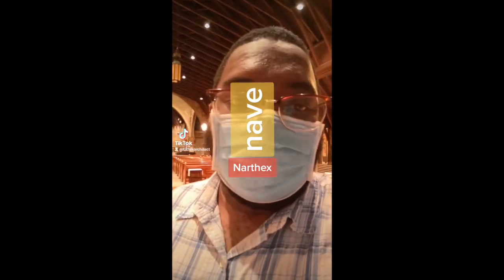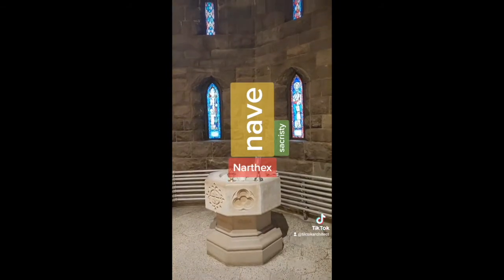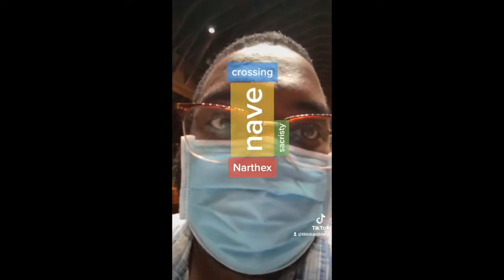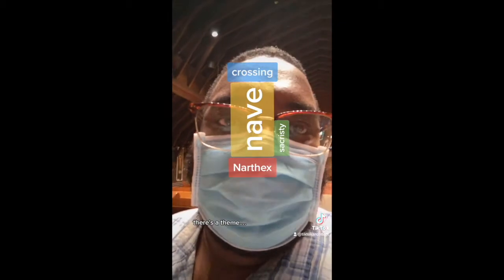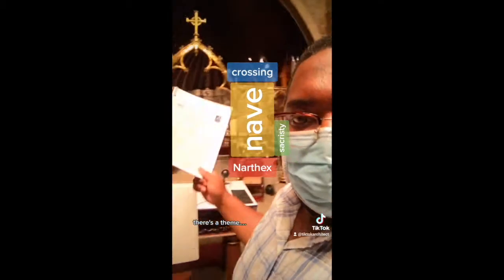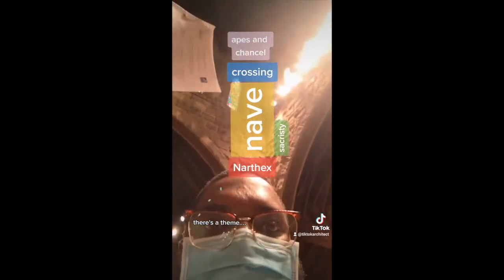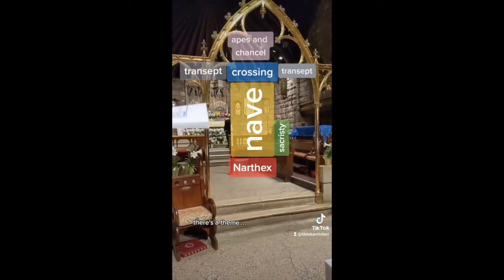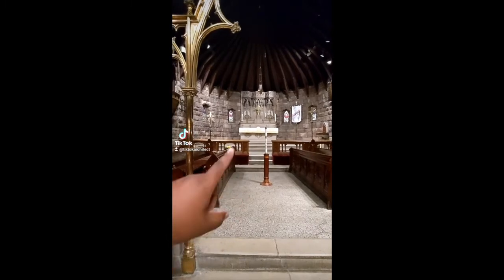Church Architectural Overview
This is from a collection of Tik Tok videos produced by our resident architect Tom Reynolds.  He highlights the religious significance in interior church architecture.  The video begins with some drone footage also shot by Tom.  Tom is a parishioner, and shot the interior videos during the pandemic, so the inside looks a bit different than it would normally, and a little messier too.  We thank Tom for this wonderful introduction to church architecture.